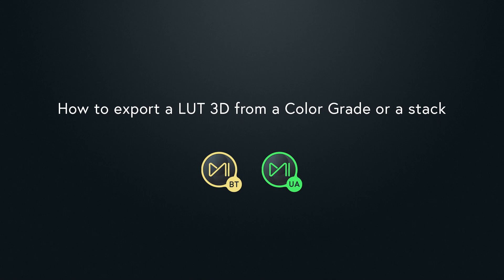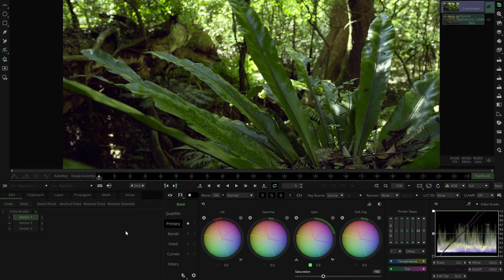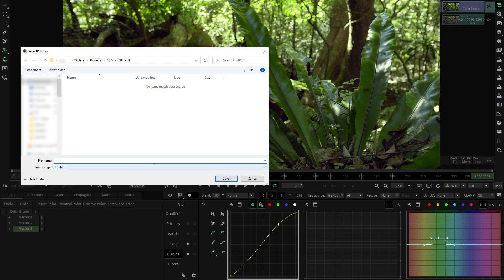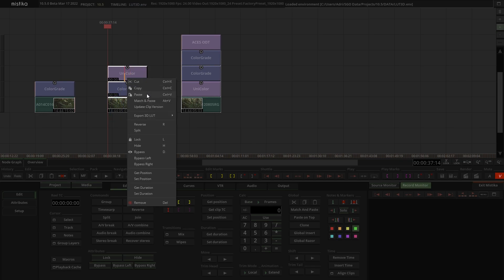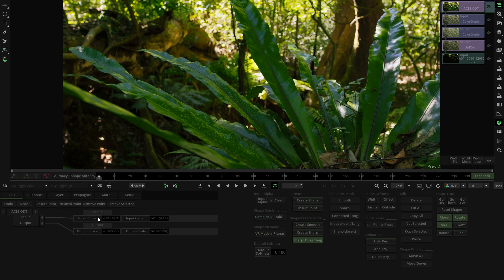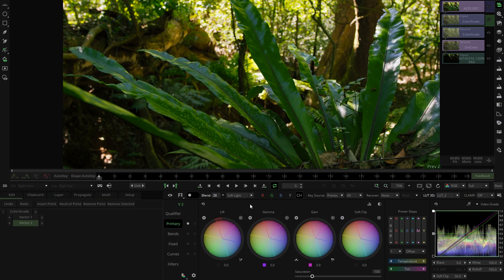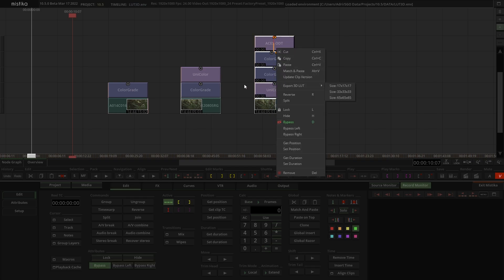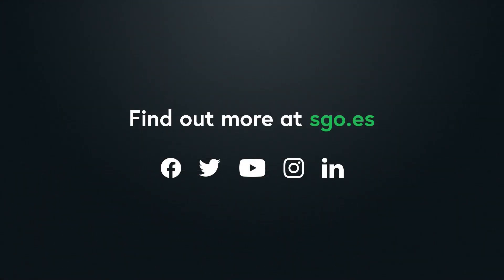How to export 3D LUT from a Color Grade or a stack in Mistika Boutique?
In this tutorial you are going to see how to export a 3D LUT from Mistika Boutique and Ultima.